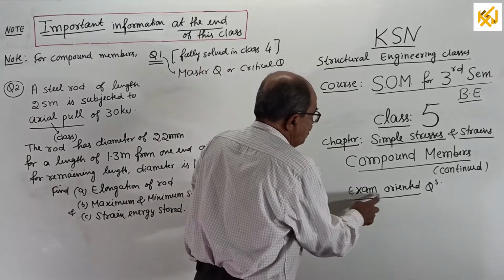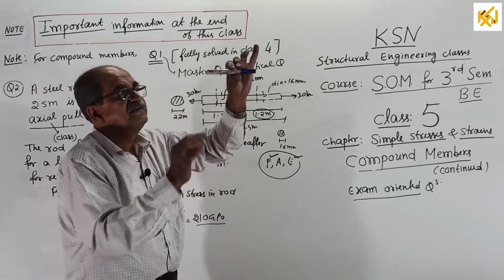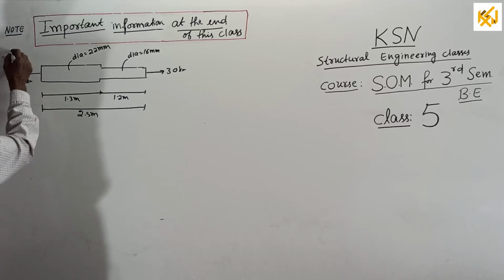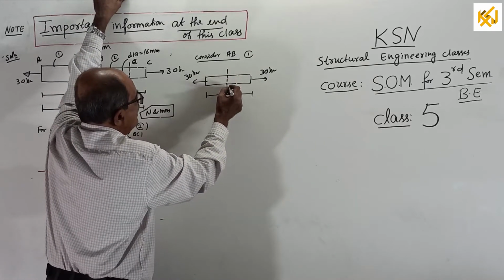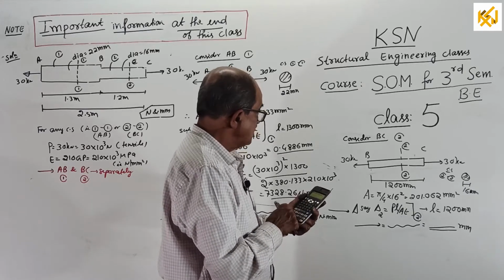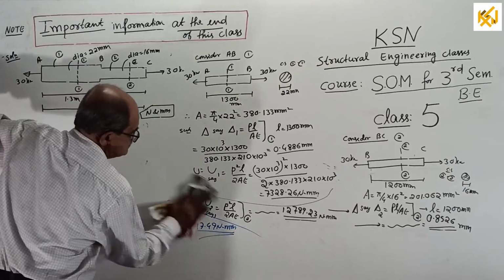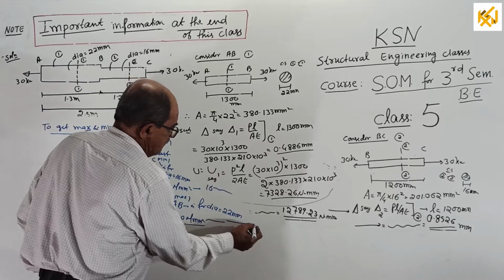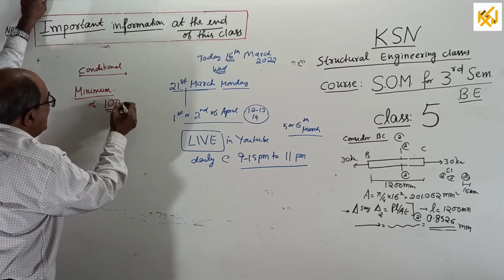Exam oriented course/SOM or MOM/3rd sem B. E/civil or mechanical/by K Shankaranarayana/ class 5